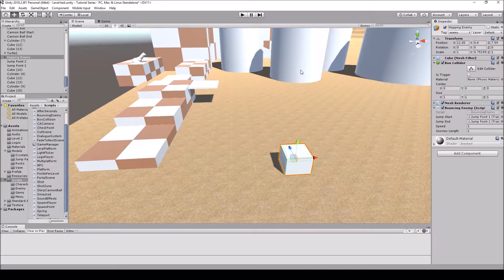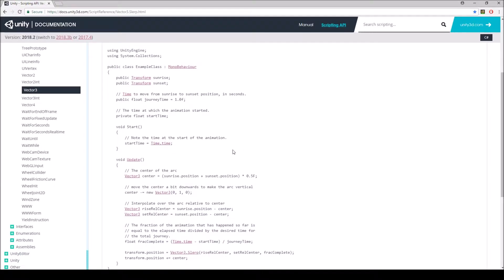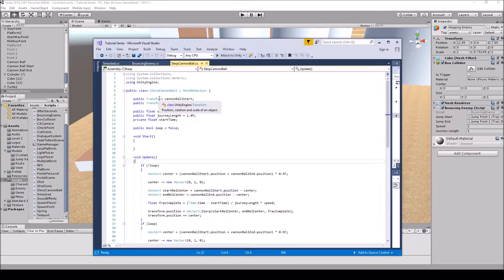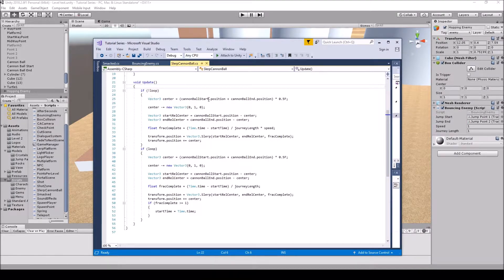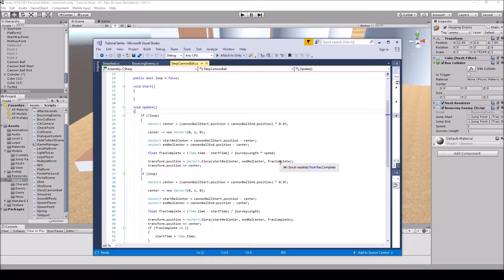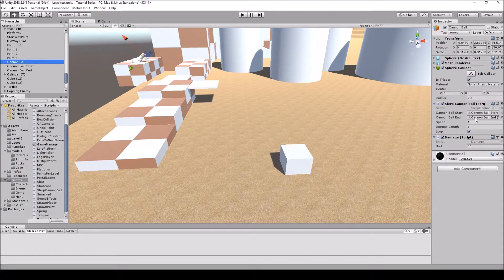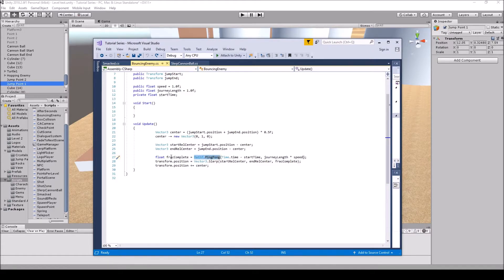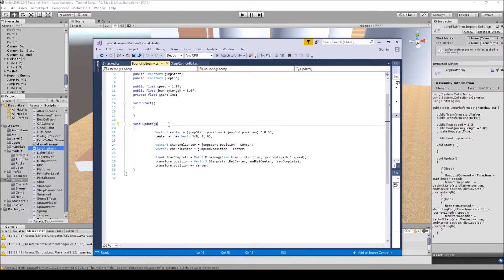[Unity3D] How to Slerp Tutorial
Here is a short slerp tutorial.